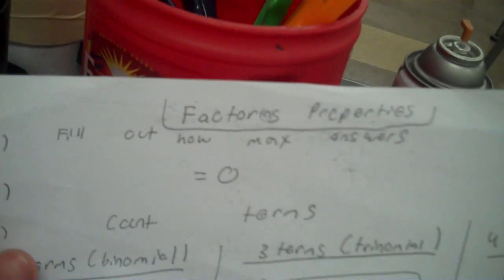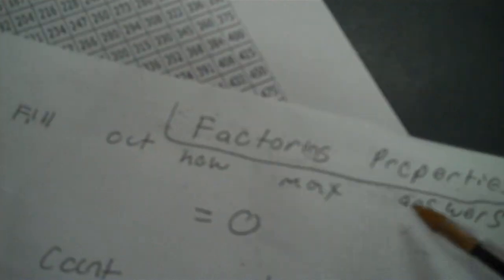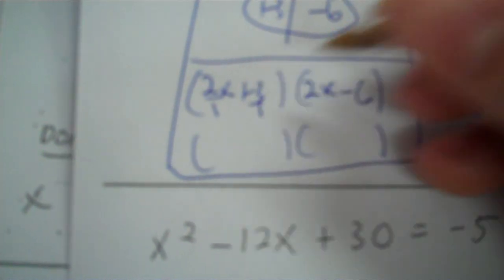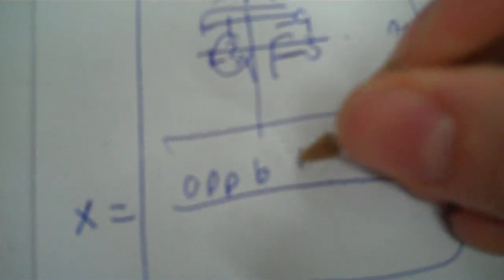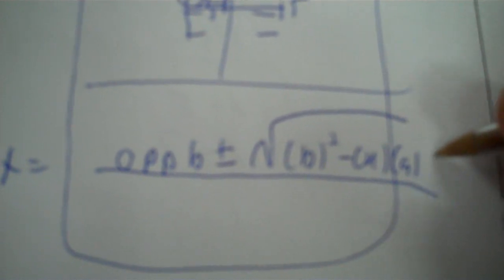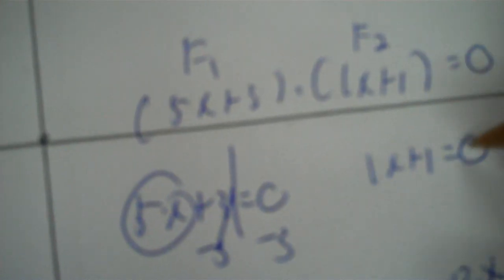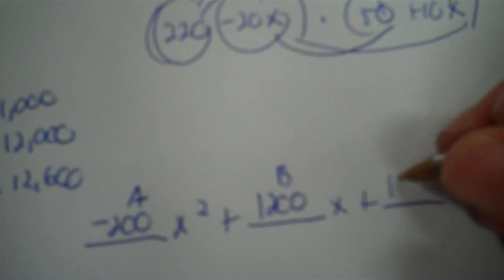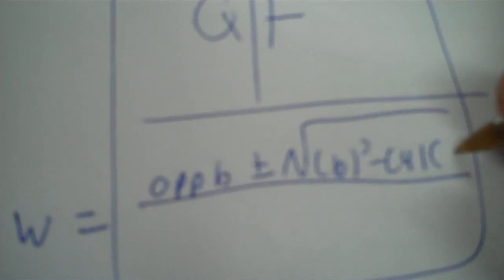A unit 11 assessment review EA 2